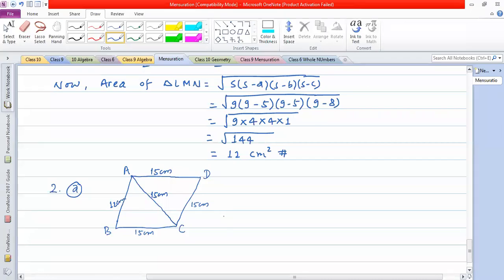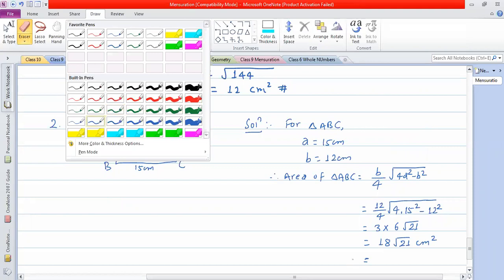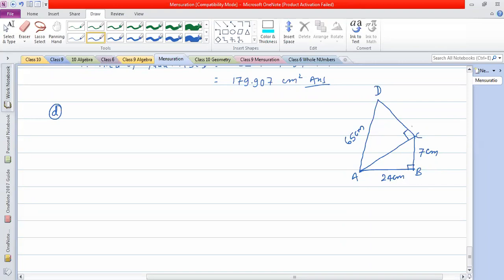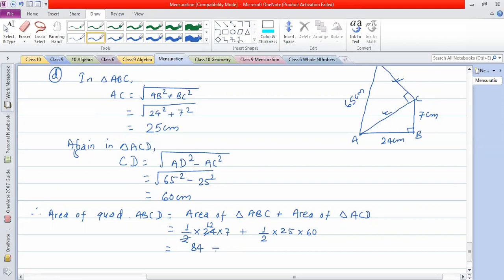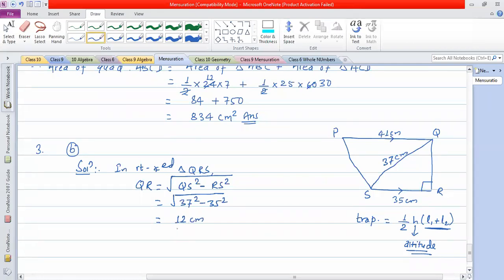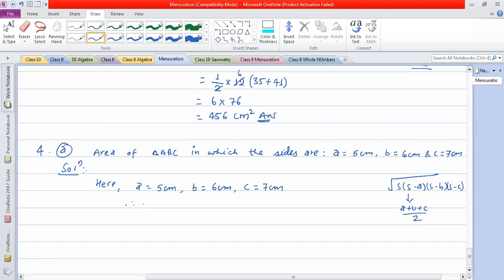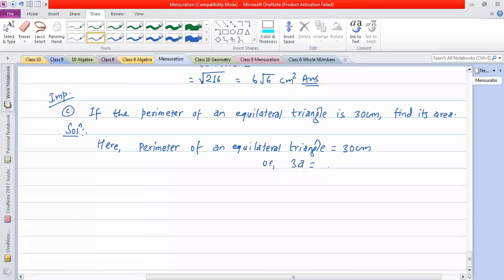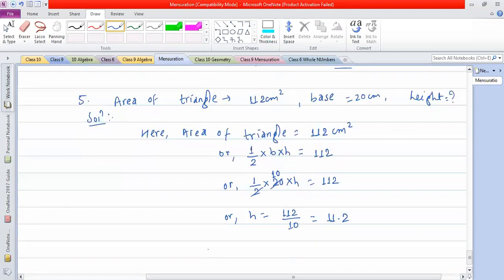Online Class (Class 10 Mensuration II)